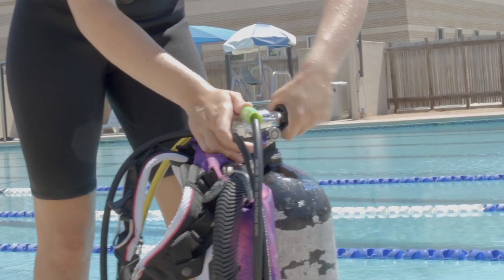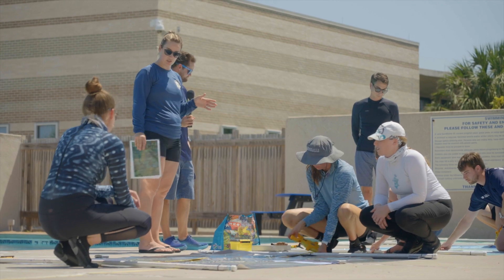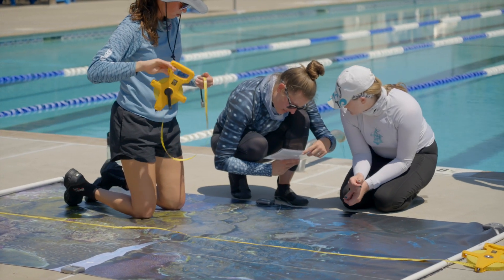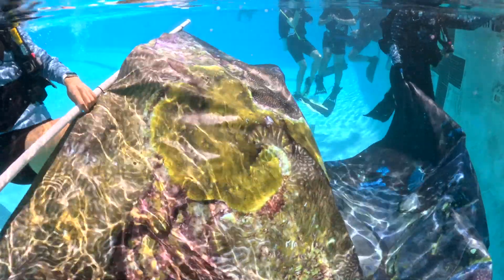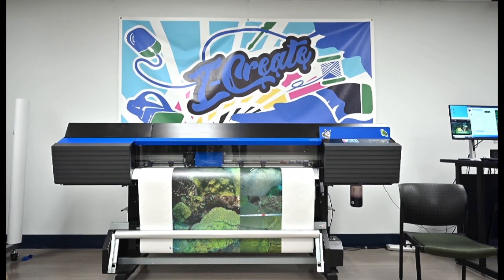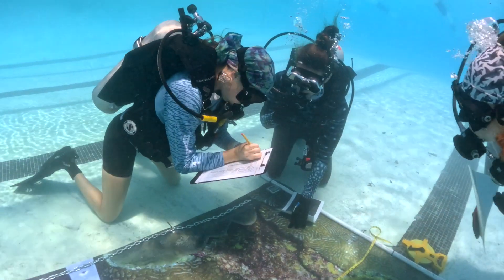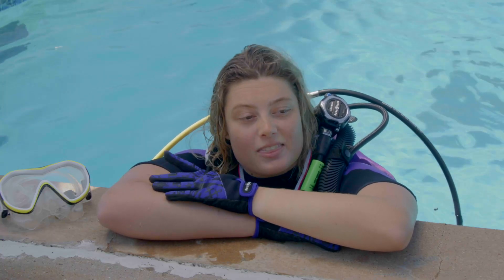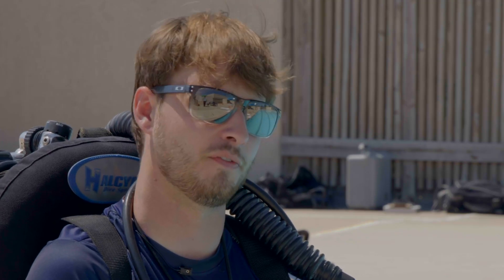Texas A&M-Corpus Christi Brings Coral Reefs to Islander Students via University Pool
To train the next generation of marine scientists and resource managers, Texas A&M University-Corpus Christi has employed innovative teaching and training opportunities in the Island University pool that bring the coral reef diving experience to students. Full-color, life-size images of corals from the Flower Garden Banks are printed on vinyl panels in the university’s I-Create Lab in the Mary and Jeff Bell Library. The panels are then affixed to the pool floor and used to simulate an actual coral reef. Students, dressed in scuba gear with measurement and recording devices in hand, then practice using standardized coral monitoring methods to identify and record data in a safe and efficient manner.